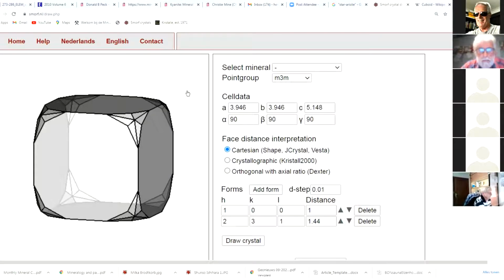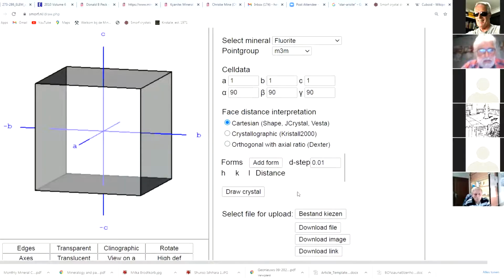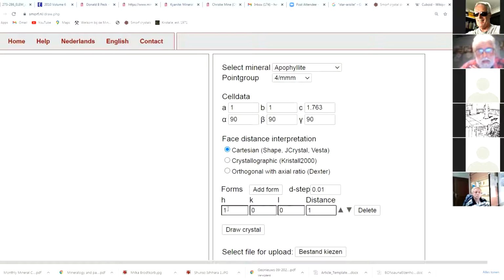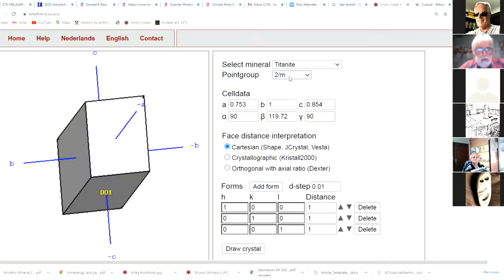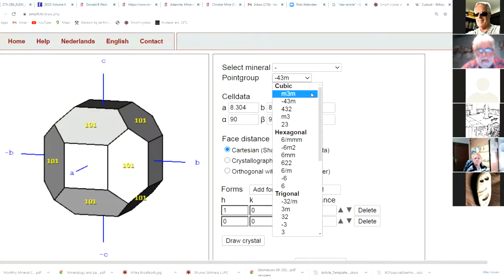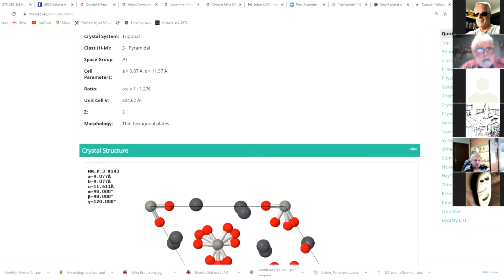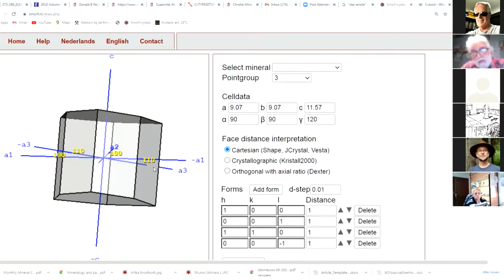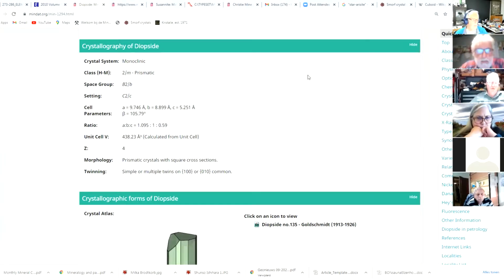Micromount Club Zoom Meeting 21 14 Crystal Drawing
Herwig Pelckmans shows us how to draw crystal shapes using Smorf.